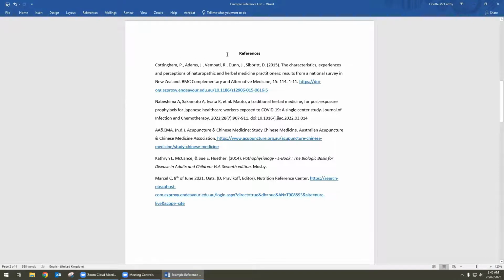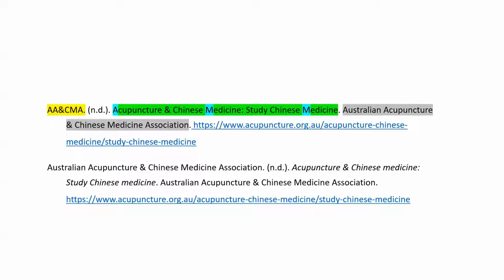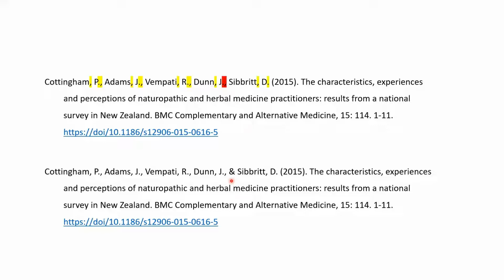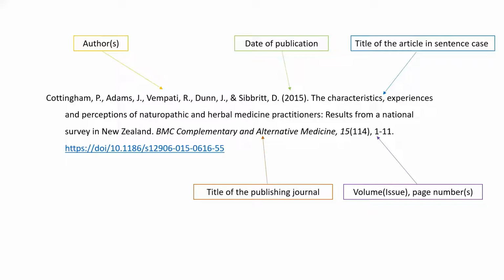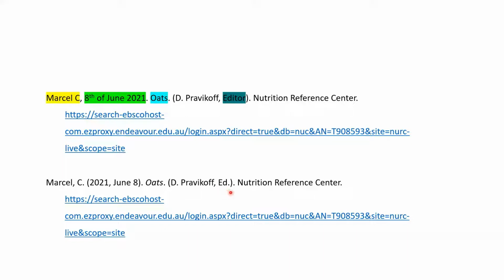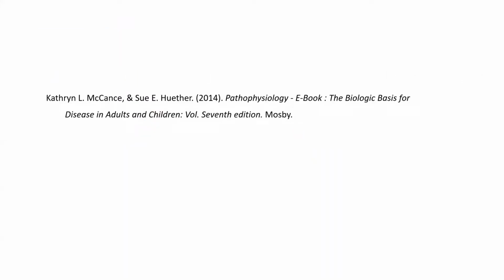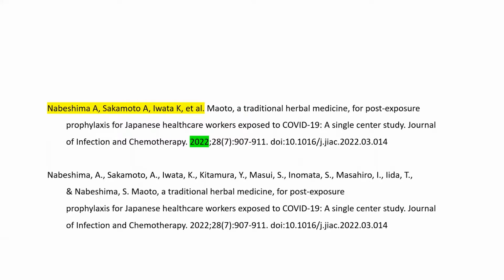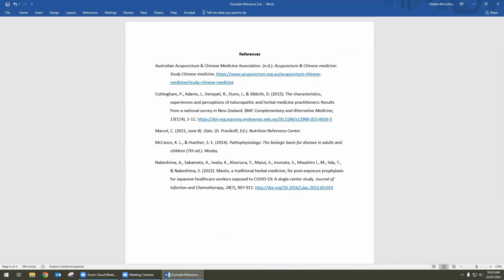Academics Referencing Refresher 2022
0:00 Introduction
0:32 Alphabetising and Hanging Indents
1:04 Referencing a Website
2:52 Referencing a Journal Article
5:21 Referencing a Subscribed Library Database
7:33 Referencing a Book or eBook
9:12 Referencing a Journal Article (Second Example)
11:11 Complete Reference List